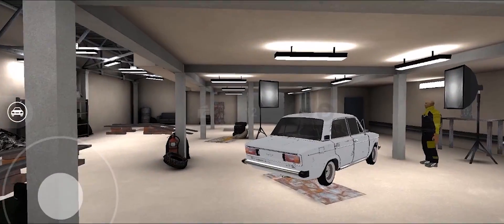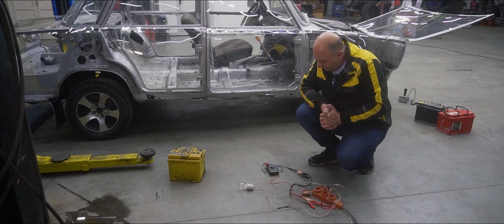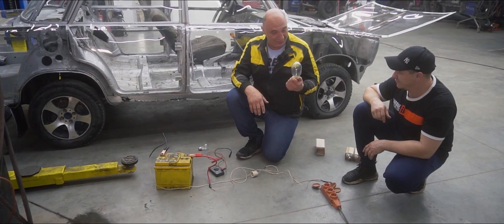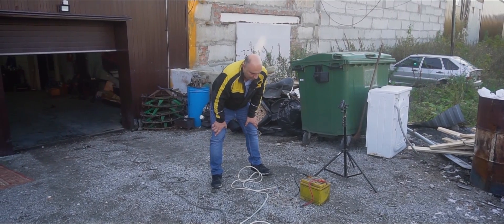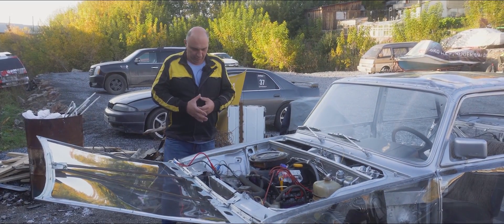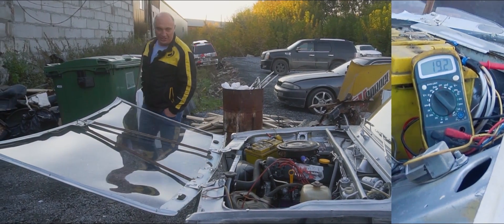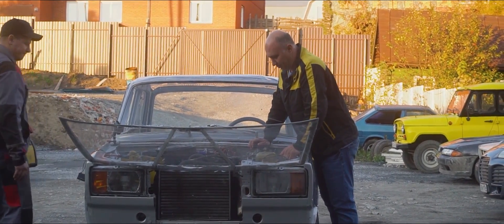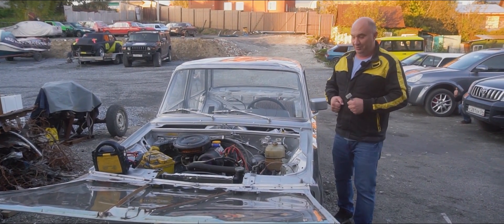Feeding a car 220 volts: will it start?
In this episode we try to find a way to charge a battery or jump-start a car without a dedicated charger, just using a regular power outlet.